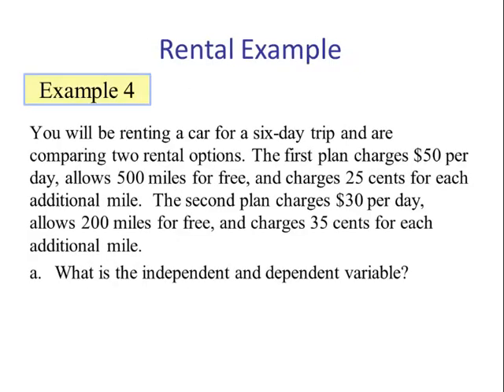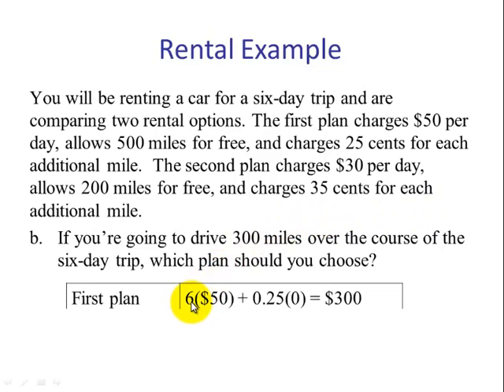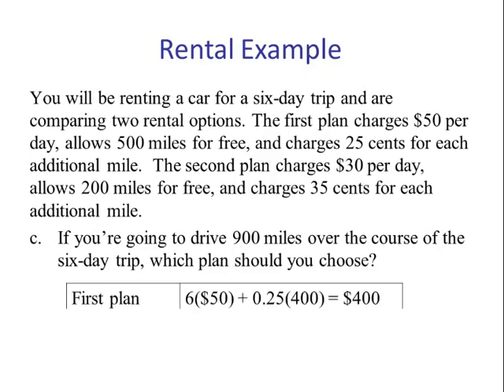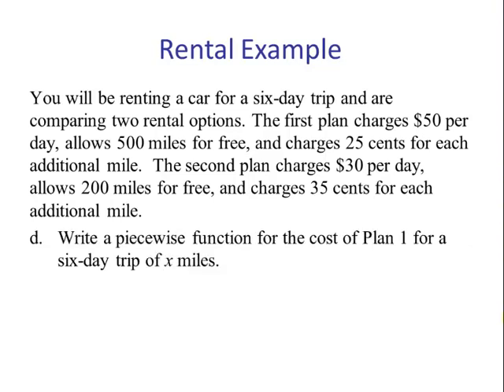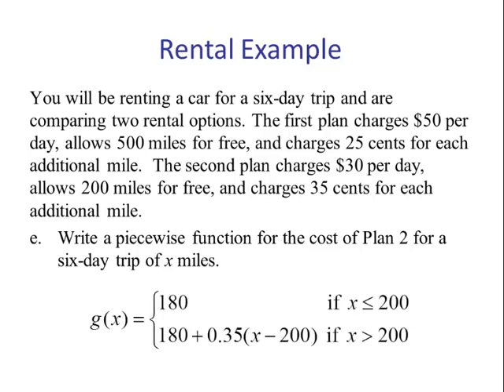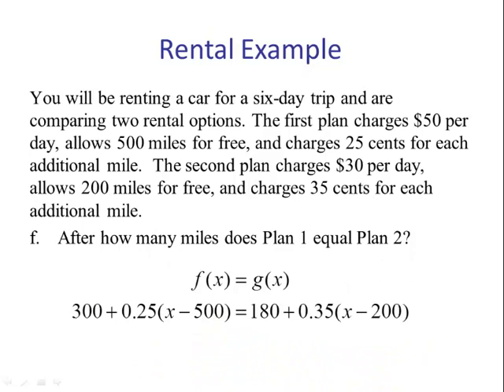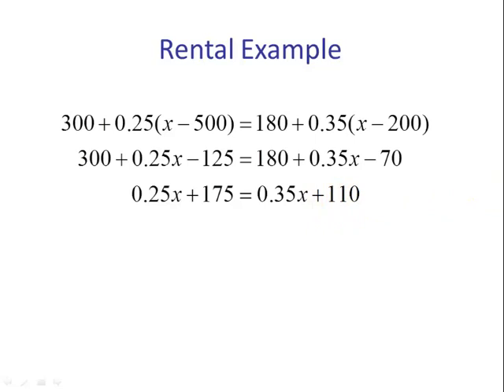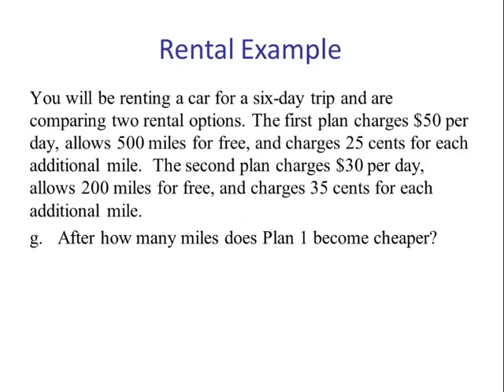Piece-wise Functions Part 3